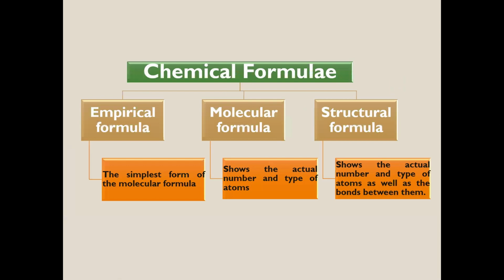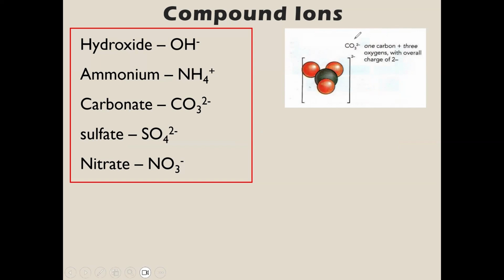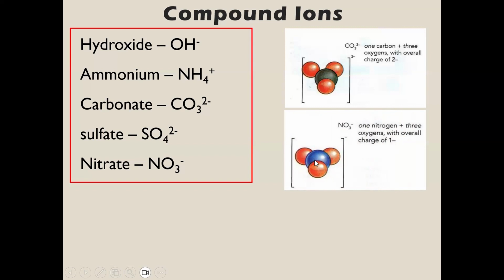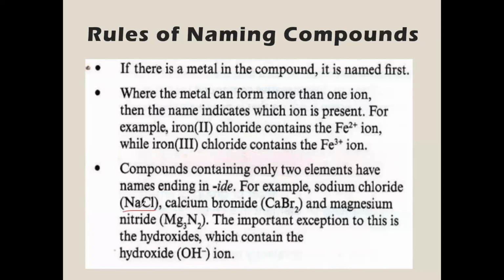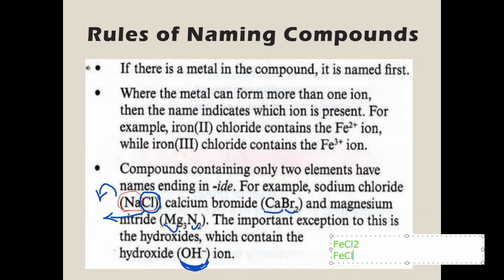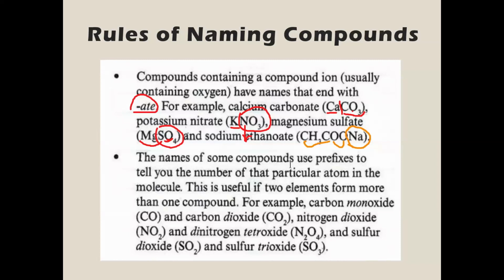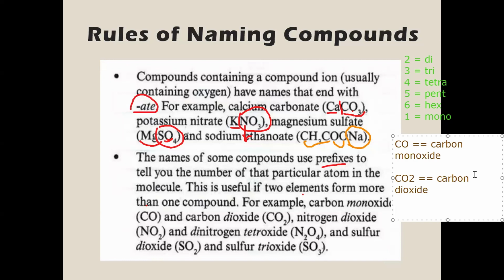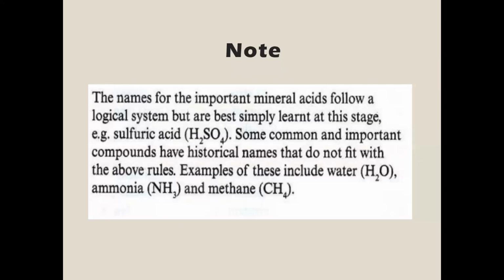Chemical Formulae - Naming a Compound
Types of formulae and how to name a compound.